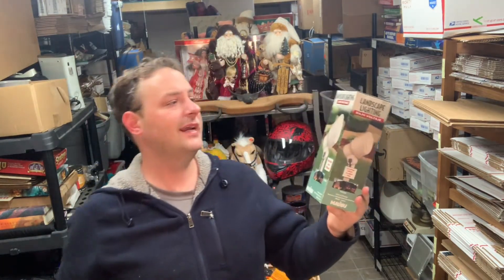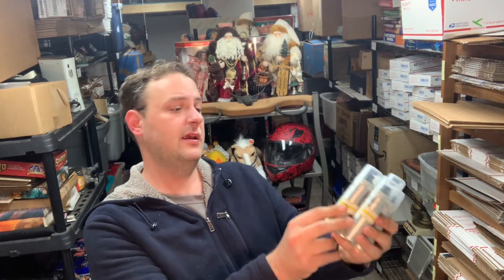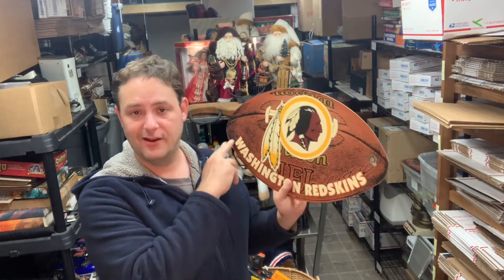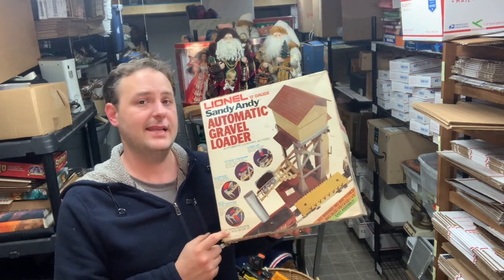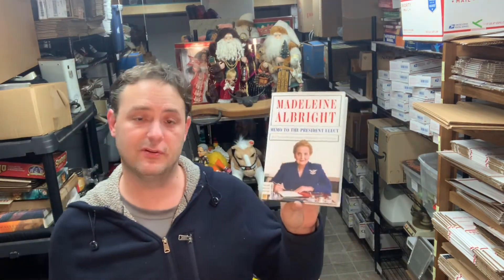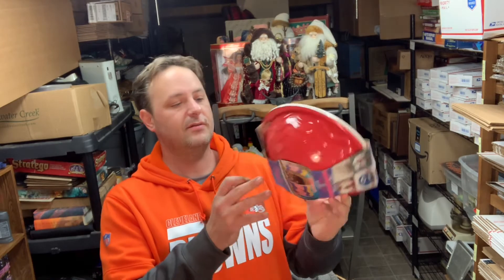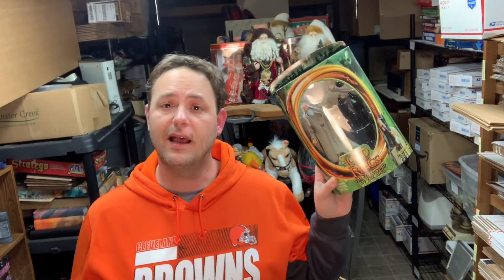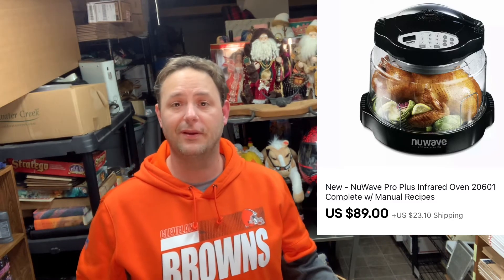Huge profits on this quick eBay flip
My eBay store